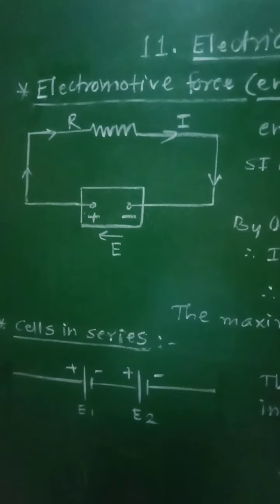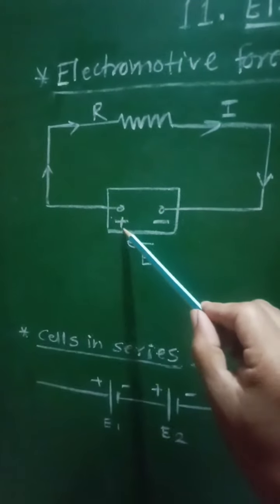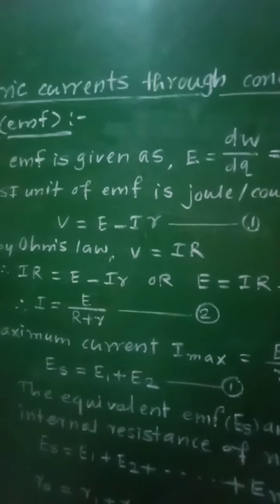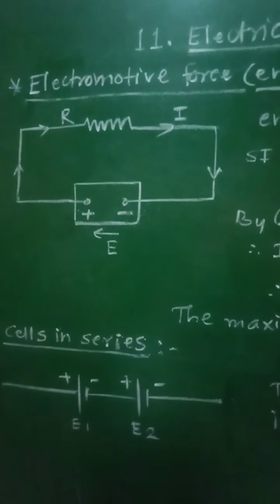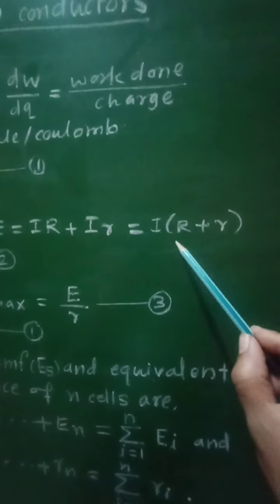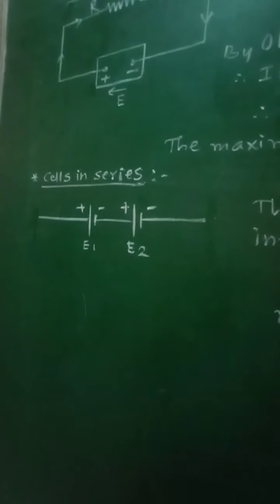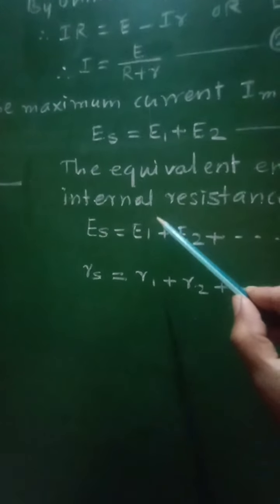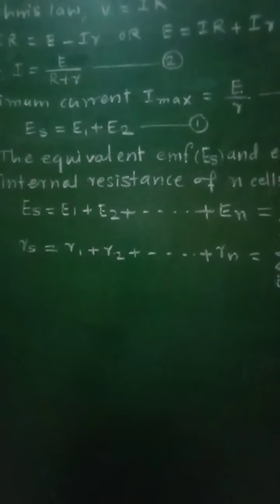11th.Electric current through conductors-Electromotive force, Cells in series.